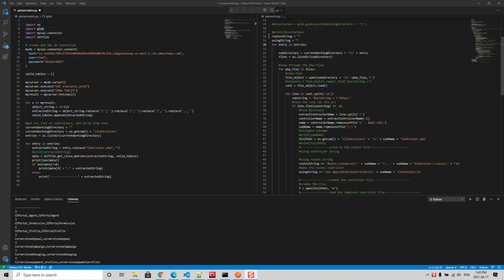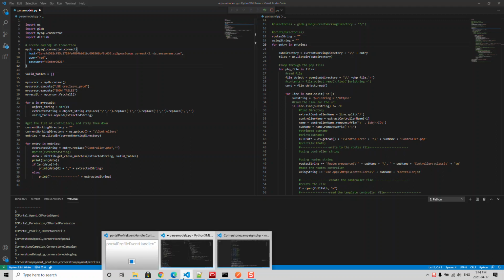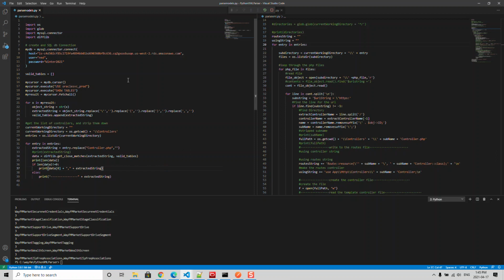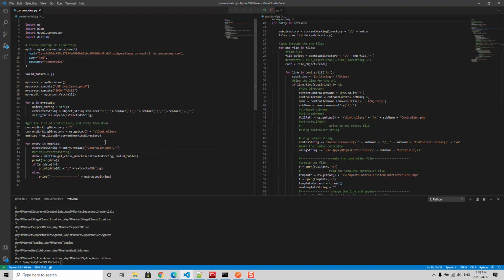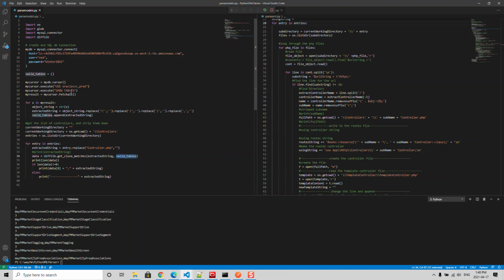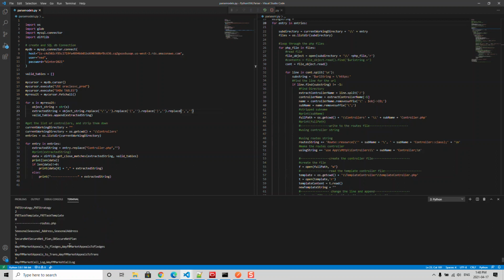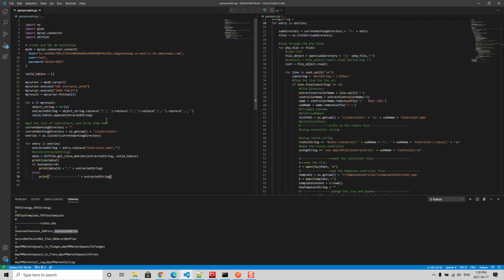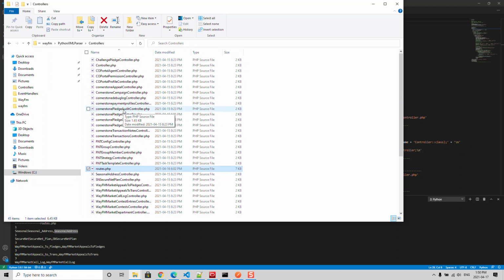4/17/2021 1:51:15 PM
python vs c# file traversing using import difflib and import os